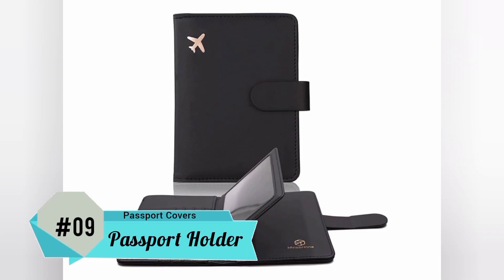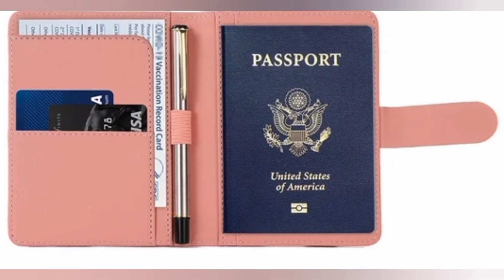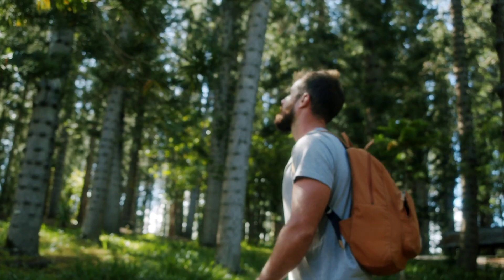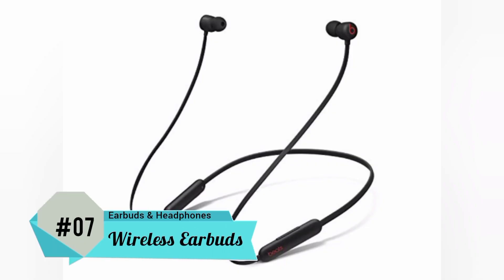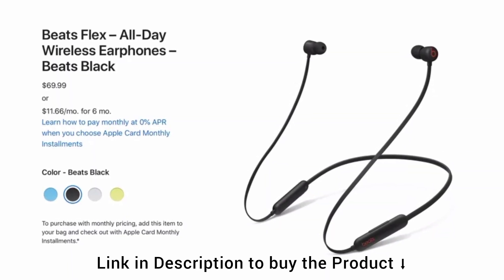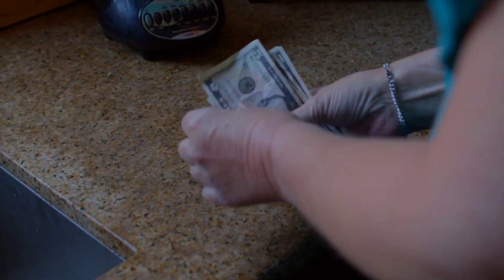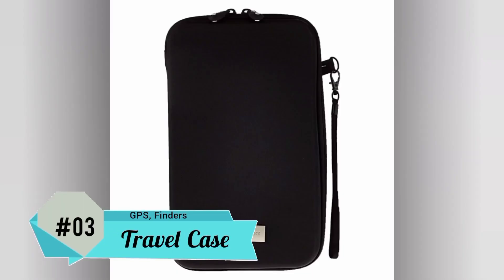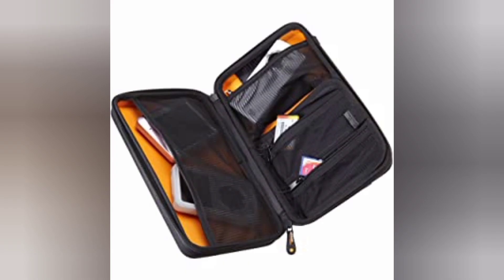10 Best Gifts for Travel Enthusiasts (Men & Women)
Whether it be traveling, camping or hiking, you need to be prepared at all times and if you’re one step behind, things can get pretty difficult. So, make sure to stack up on gear and accessories to make your traveling and camping trips all the easier.

Worried? Well, don't. Giftible is here to present you with 10 gifts for travel enthusiasts.

Products Details with Links:

10: Bestargot Titanium French Press
9: Leather Passport Holder
8: Kindle
7: Beats Flex Wireless Earbuds
6: Collapsible Water Bottle
5: Sleep Mask
4: Yogasleep White Noise Machine
3: Amazon Travel Case
2: Travel Towel
1: Money Belt